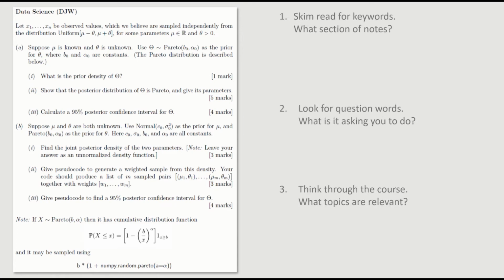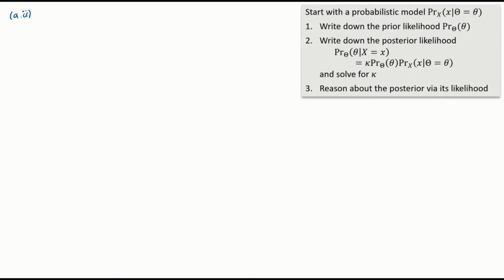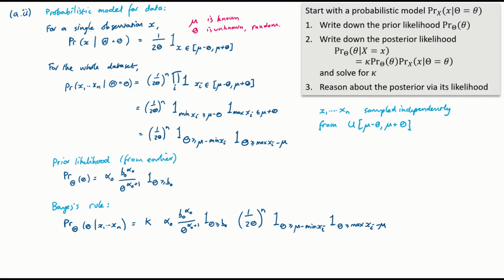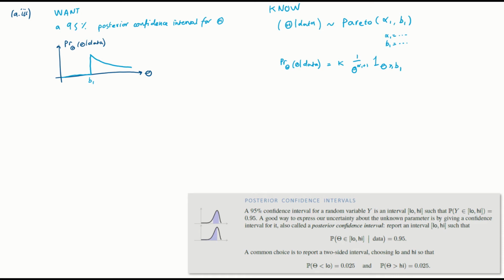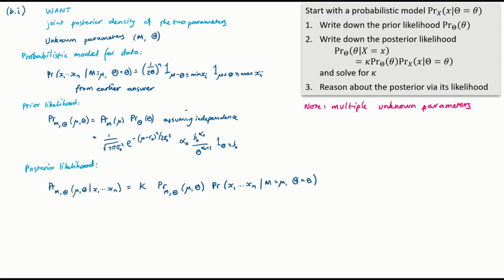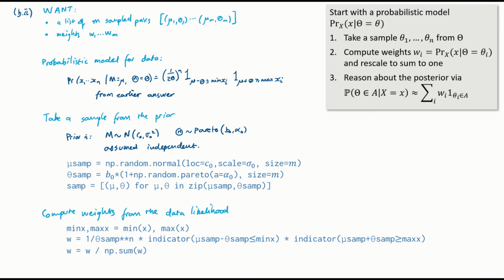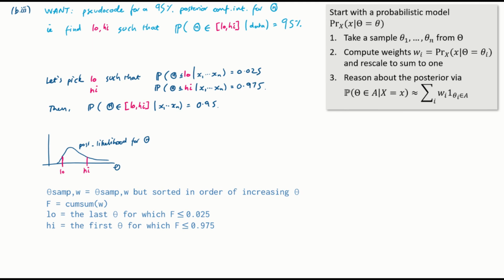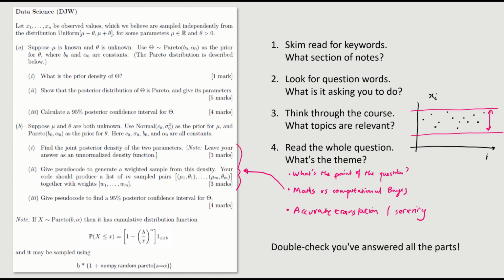Exam walkthrough 2: Bayesian inference